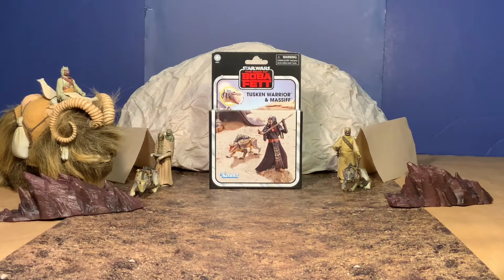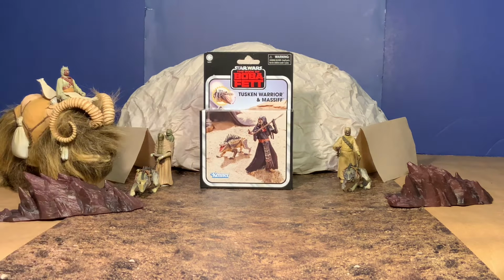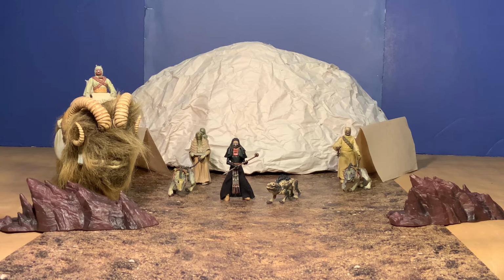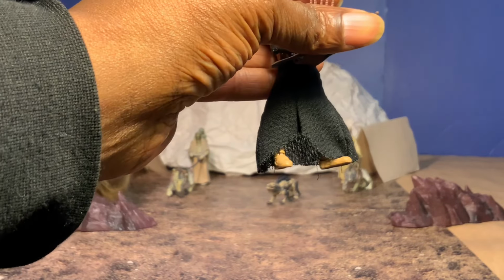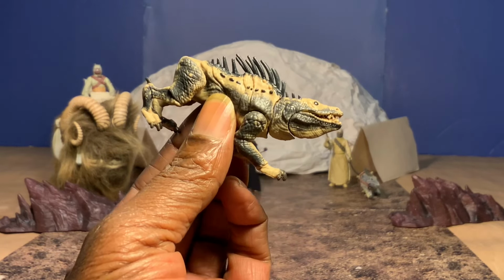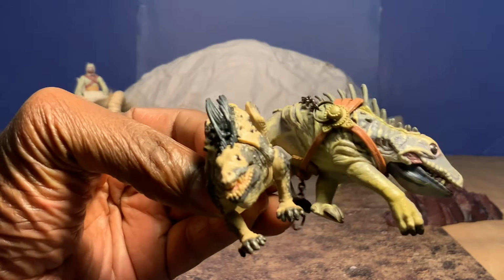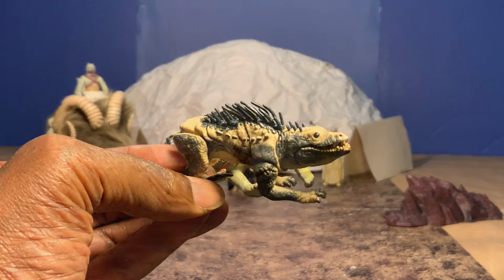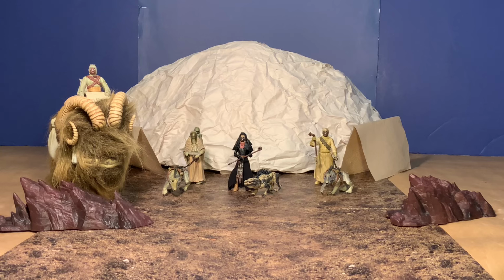HASBRO VINTAGE COLLECTION TUSKEN WARRIOR AND MASSIVE FIGURE SET REVIEW.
My review of the vintage collection Tusken Warrior and Massive figure set.